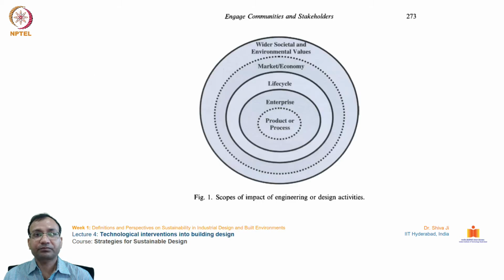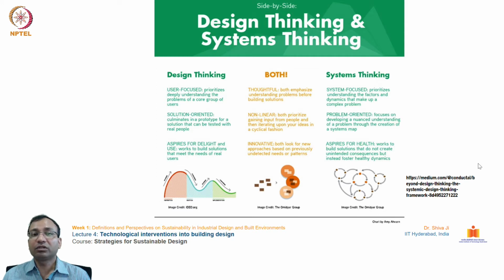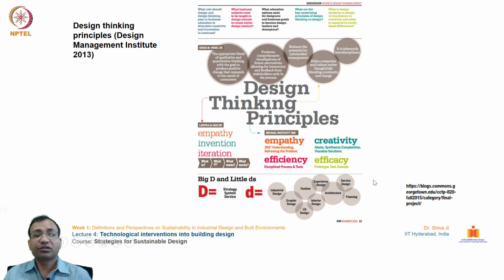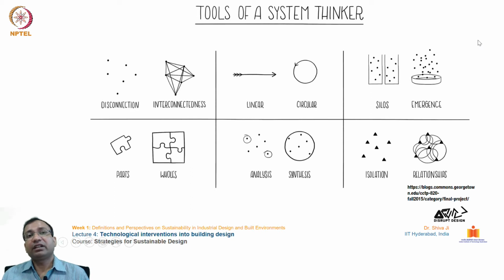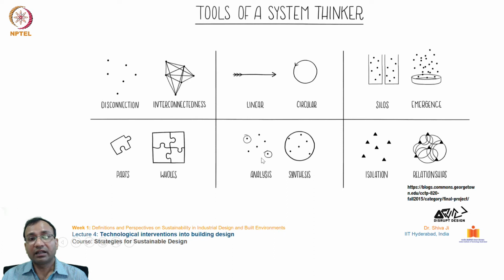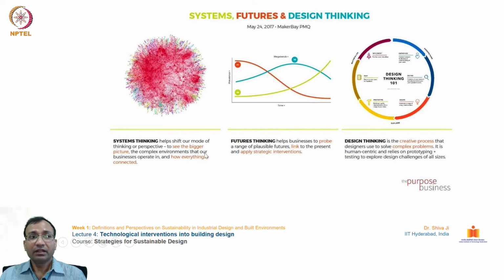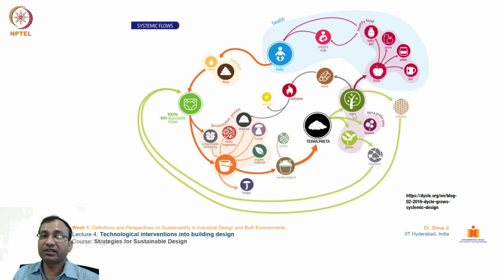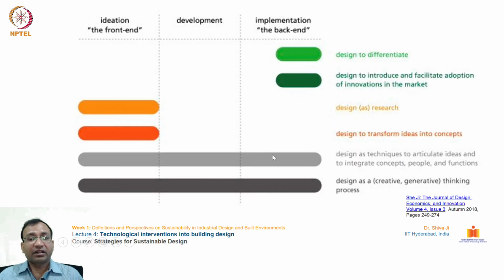Thinking for Alternatives through Systemic Design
Plastic free design